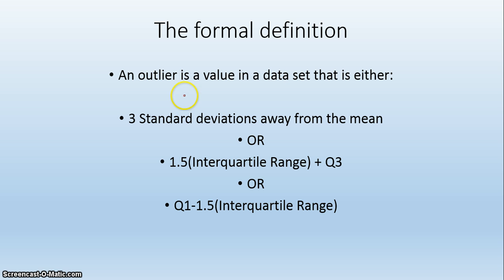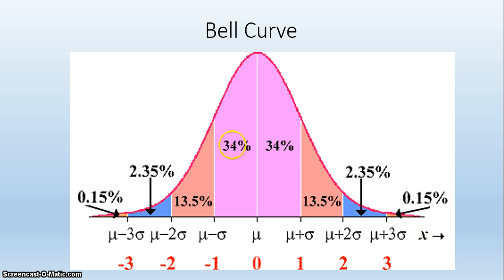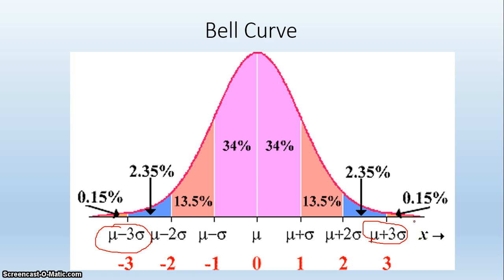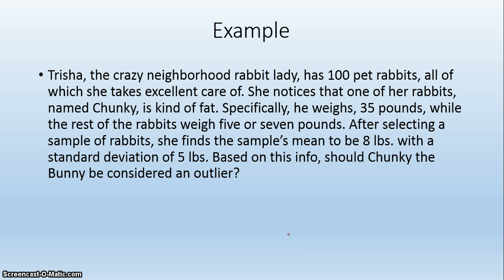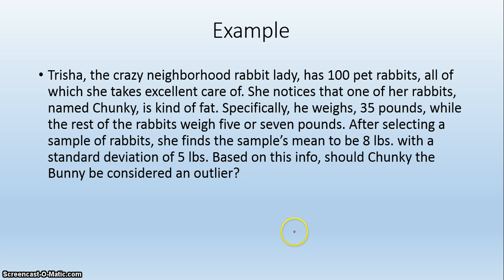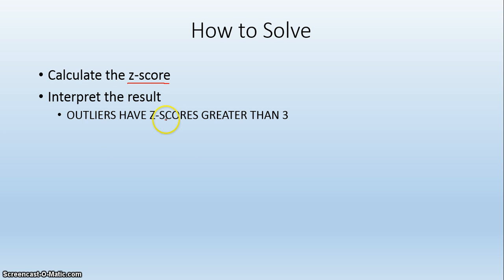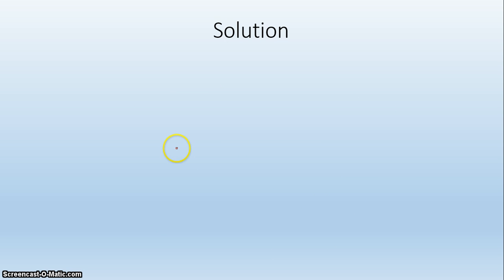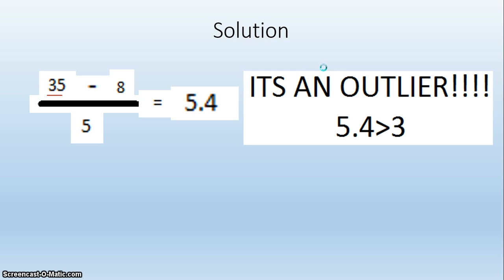AP Stats: Outliers Part 1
In this video, I talk about Outliers: the stories of data points that are unusually far from the mean of a data set. I describe what an outlier is, how to identify one, and then walk you through a practice problem to determine if an observed data point is an outlier.